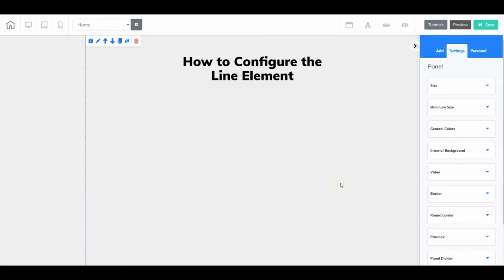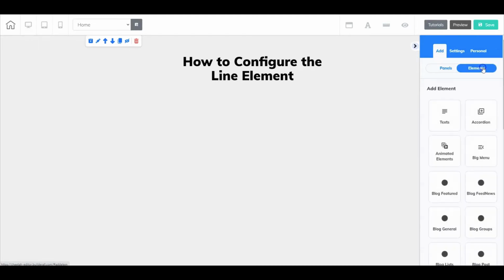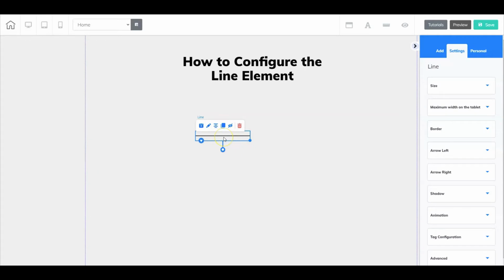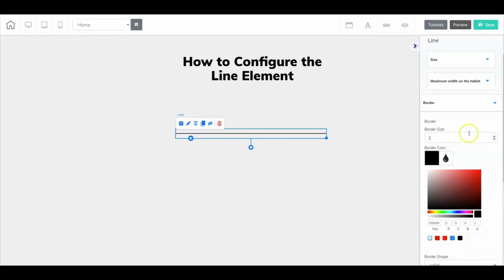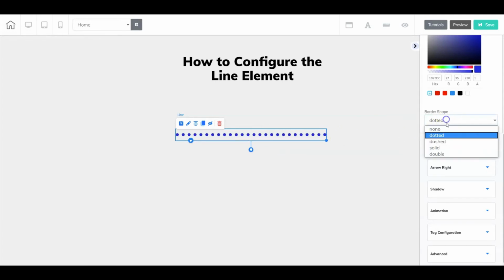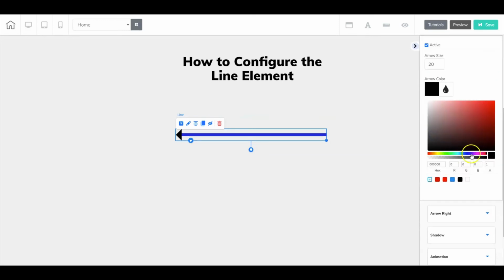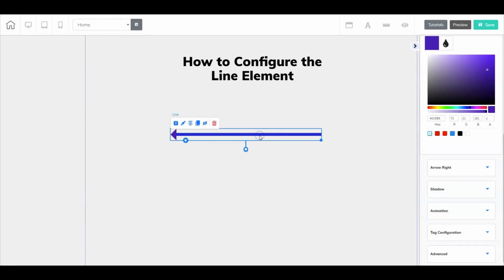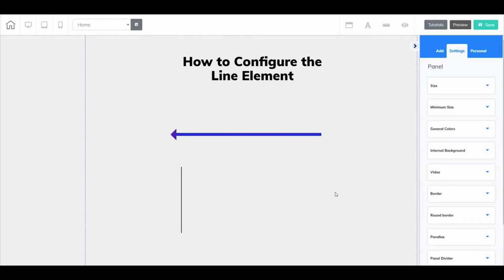How to Configure the Line Element